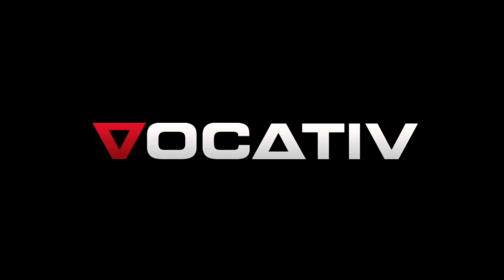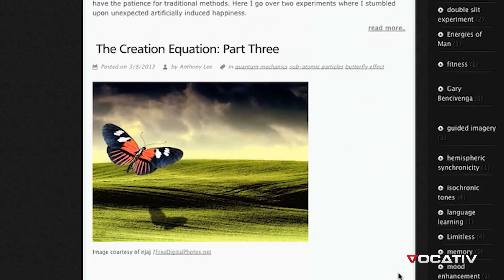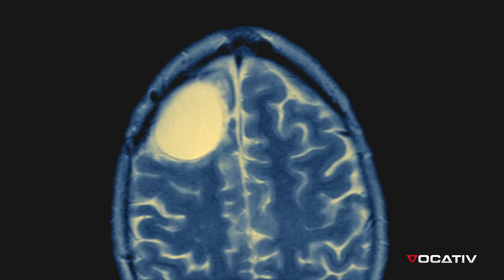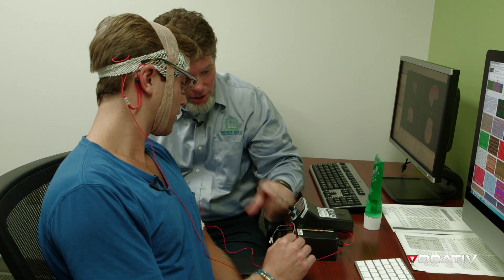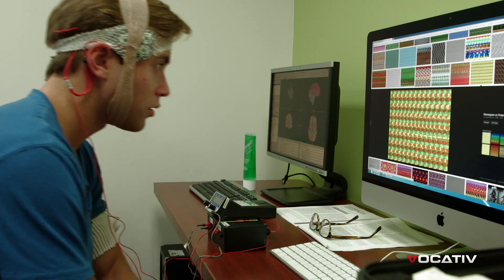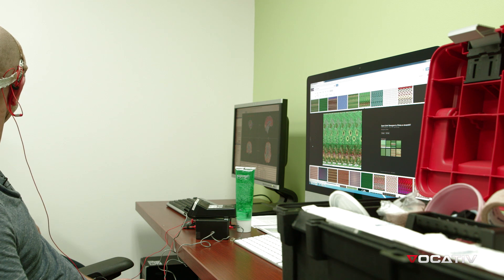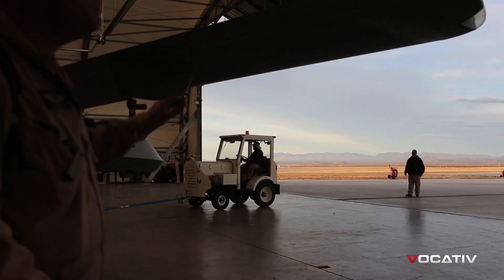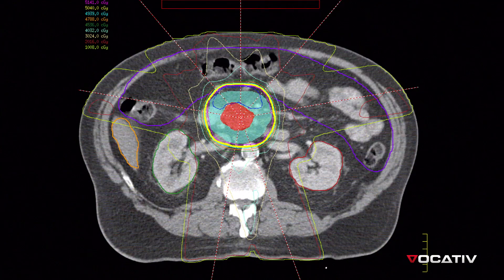Zapping The Brain With Electricity, Can it Make You Smarter?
Recently, on one of our deep web searches lead us to a Google document that shared a number of people's experiences with T-D-C-S, transcranial direct current stimulation. As it turns out, people have been zapping their heads for years using various D-I-Y methods, in an attempt to expand their brain power. Digging further lead us to the Wright State Research Institute in Dayton Ohio, which has been recently advancing research on T-D-C-S. Researchers there have been studying the effects of electricity on the brain, using an electrical current in hopes of improving performance, in tasks such learning, healing, even flying drones and other military uses. This is a long way from the Frankenstein practices of psychiatrists in the 40s and 50s. So we decided to send a couple of guinea pigs to the Wright State Research Institute to get their brains zapped using T-D-C-S, trans-cranial direct current stimulation. Check out what happens.